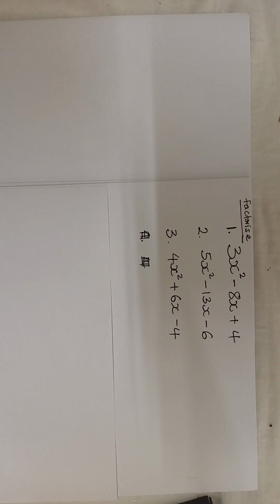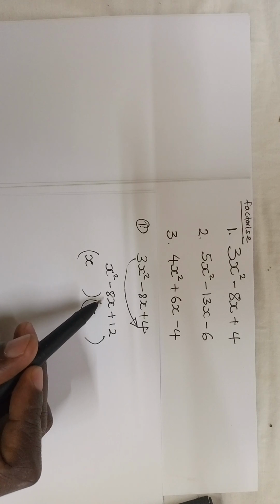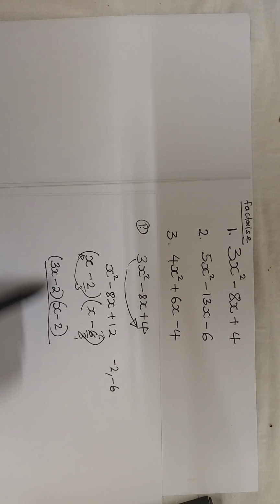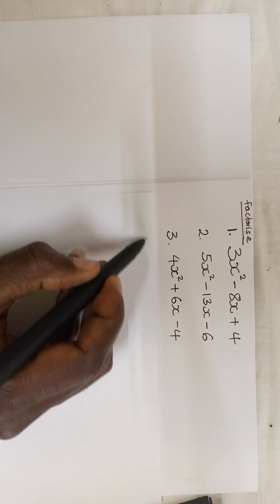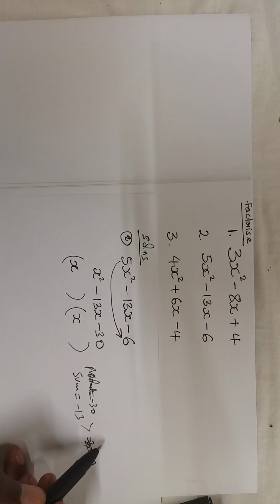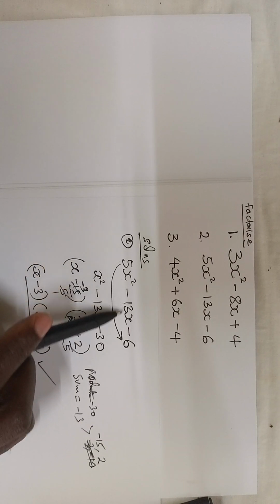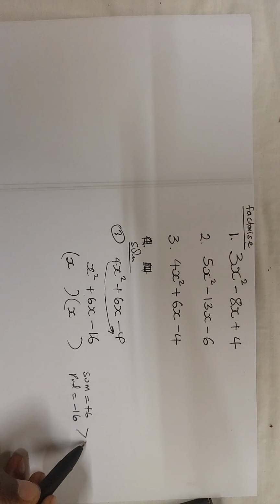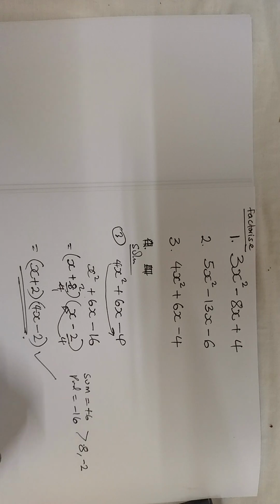The fastest way to easily factor trinomials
In this video, you'll master the quickest and most effective method to factor trinomials effortlessly. Whether you're studying for a math test or simply refreshing your algebra skills, this step-by-step guide will simplify the process and boost your confidence in factoring quadratic equations. We'll cover key techniques, examples, and practice problems to ensure you not only understand but can apply these methods with ease. Join us and unlock the secrets to mastering trinomial factoring!